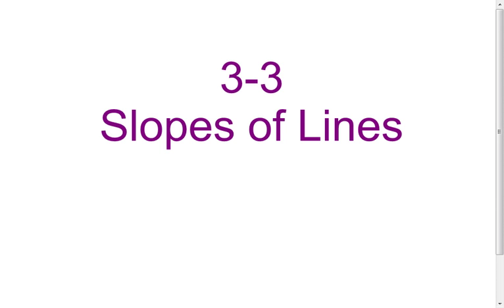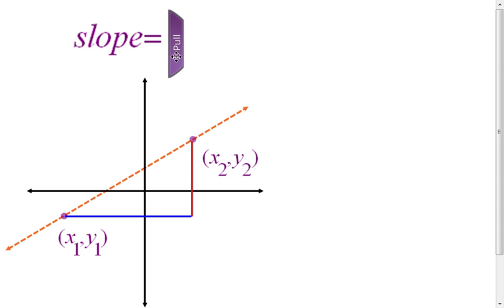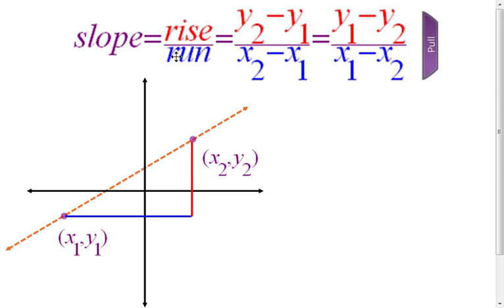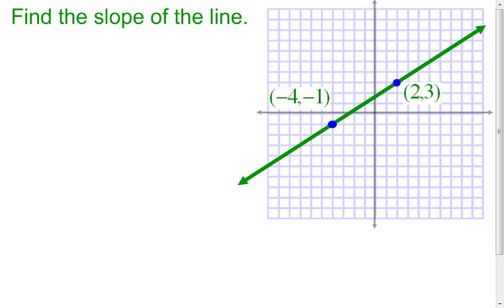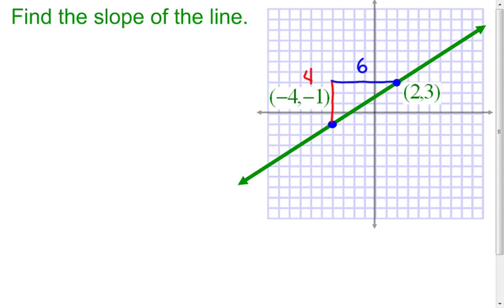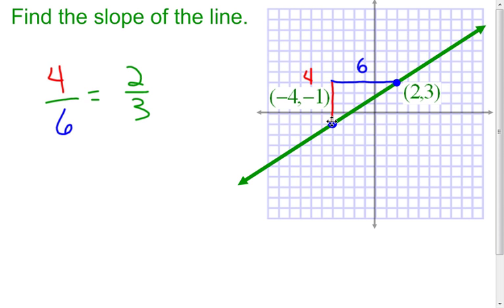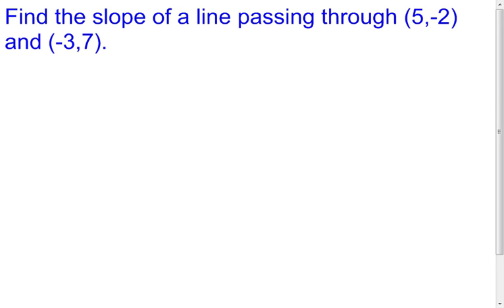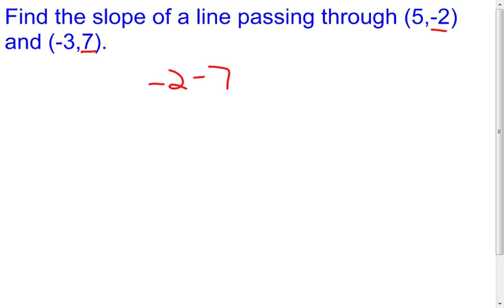3 3 Slopes of Lines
A lesson on calculating slope.